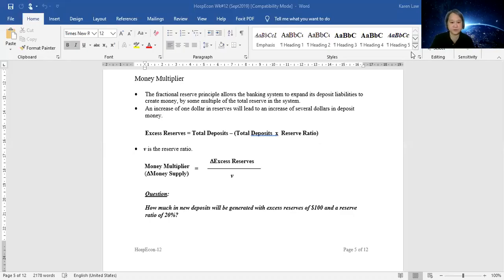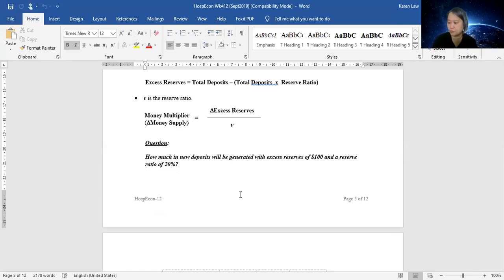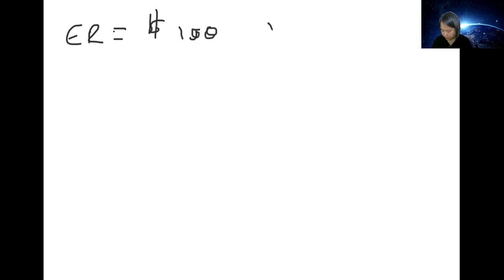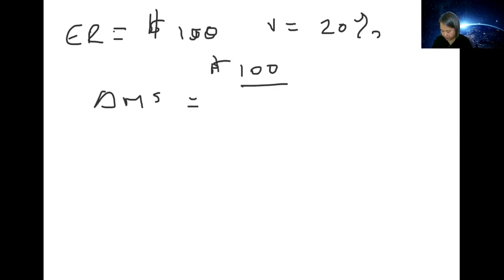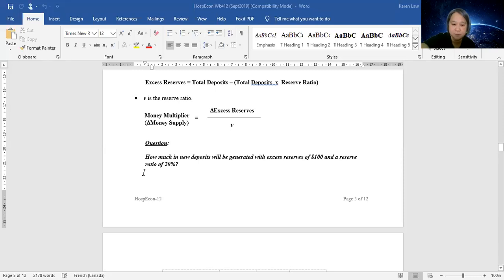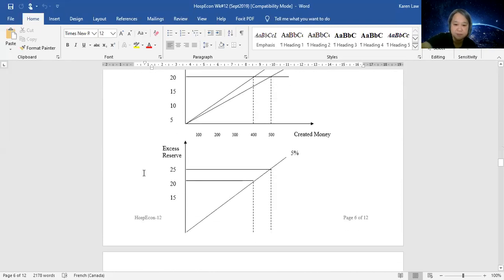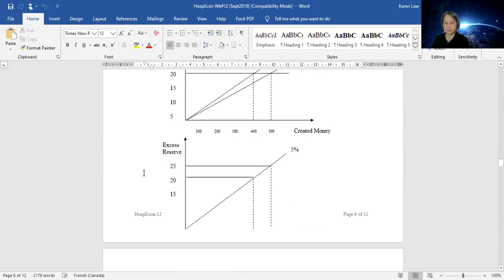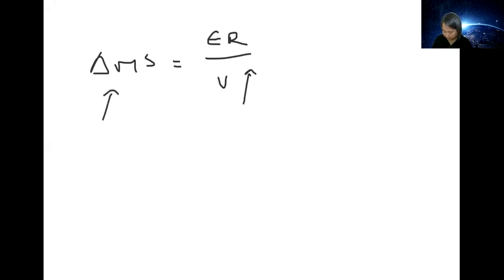Econ1150 Lec#9 6 Money Multiplier con't